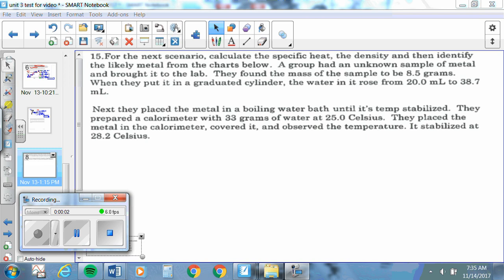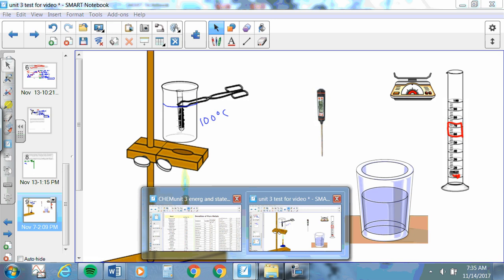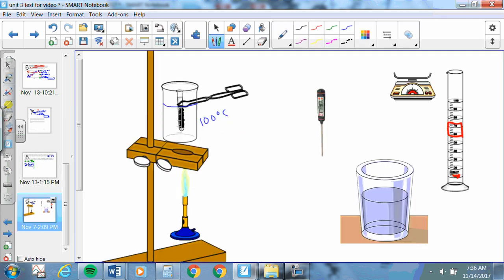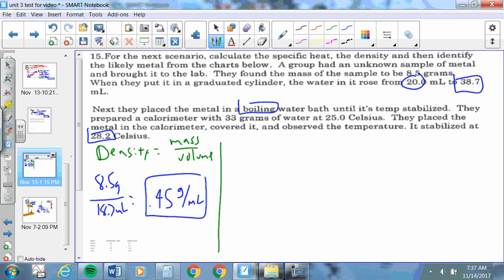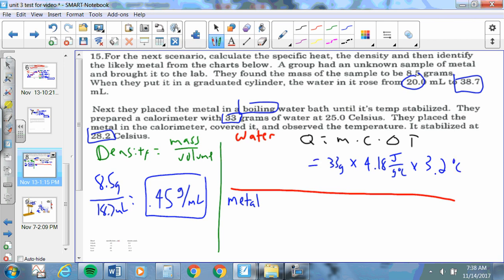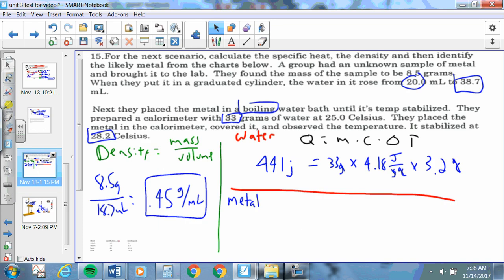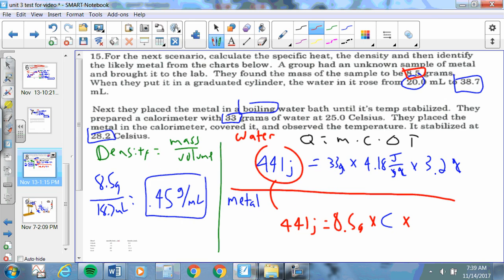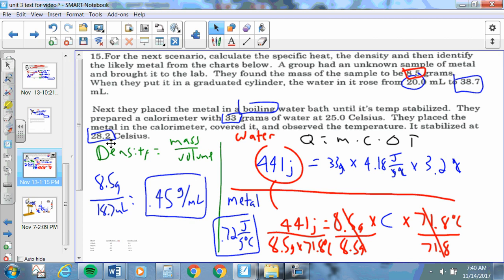prac test1 page 3 lab data part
identifying unknown metal based on specific heat and density